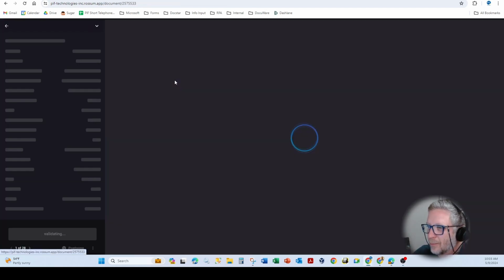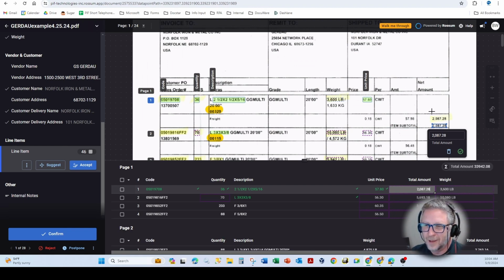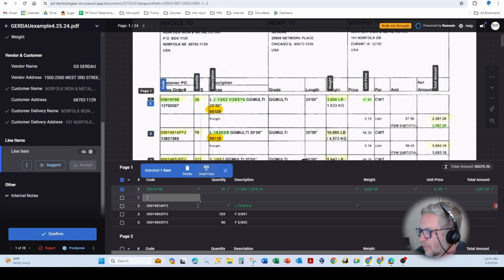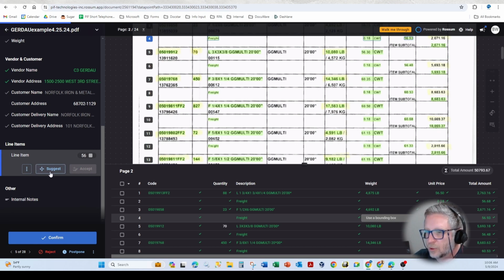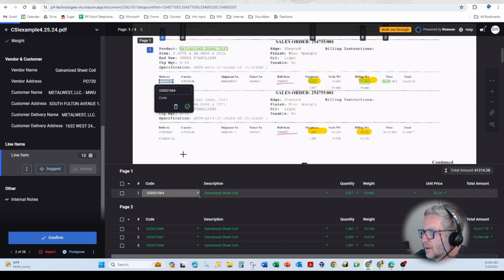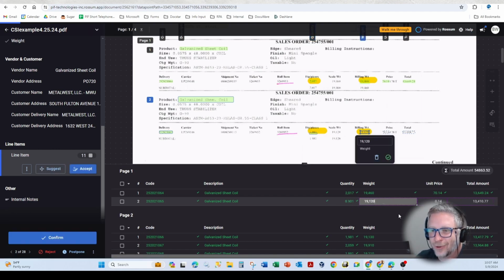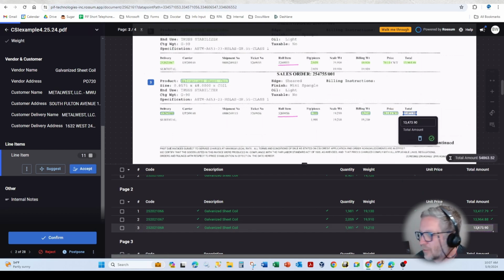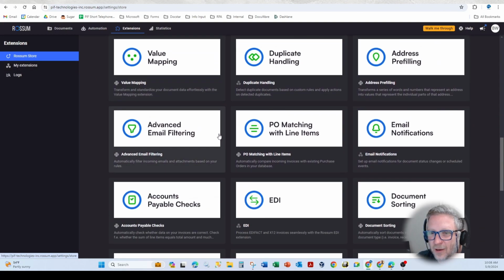Rossum IDP with Aurora Generative AI for Complex Tables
Not all intelligent document processing (IDP) products are created equal. Having demo'd and implemented many IDP solutions in real world scenarios, we were challenged with difficult document formats with line items. In an effort to find a solution to the problem of non-conforming grids, misaligned rows, line item blocks and line items with no repeating headers, I trialed Rossum.ai and their new Aurora complex table item extraction.

I was pleasantly surprised at how well; 1) Rossum picked up common line item columns like unit cost, extended cost, product code, quantity, etc. but also how well a single training row was quickly learned and then applied to the remaining line items.

Check out this video where we run a few AP Invoice samples that are not well designed, where generative ai and the Rossum Suggest button can predict how to read complex line items.